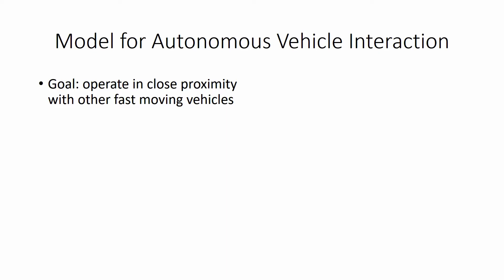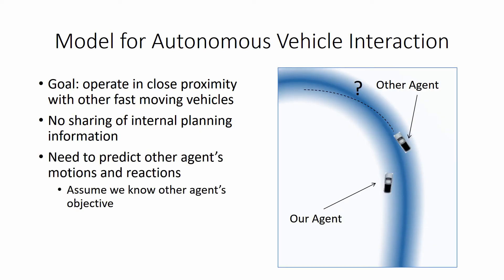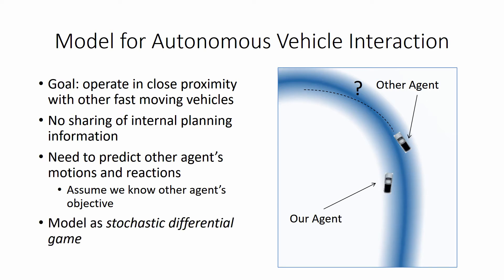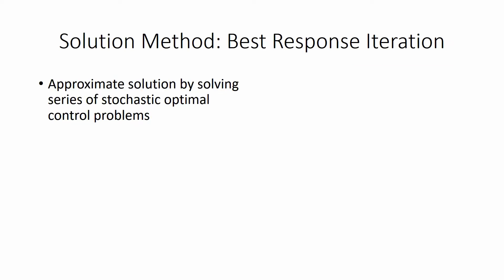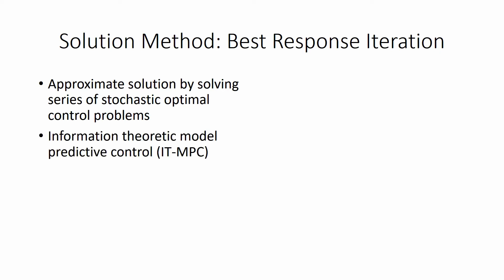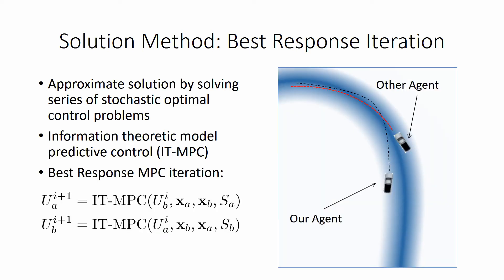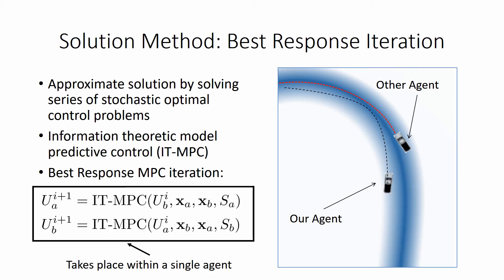Best Response Model Predictive Control for Agile Interactions Between Autonomous Ground Vehicles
Work presented at ICRA 2018. Both AutoRally platforms operate fully autonomously in the video using only on-board computation and sensing at the Georgia Tech Autonomous Racing Facility.